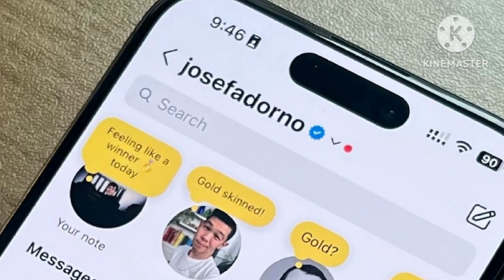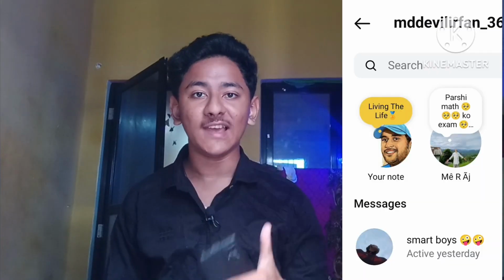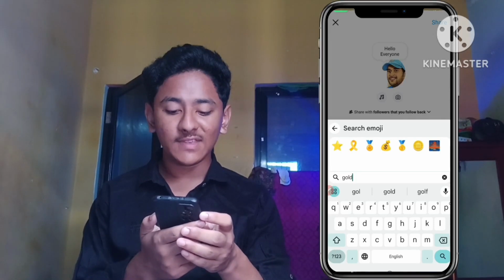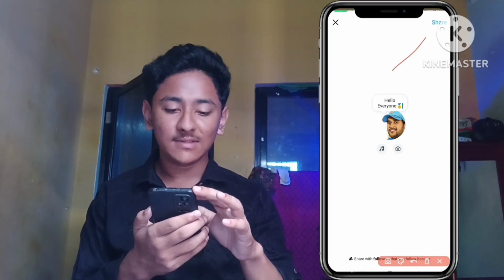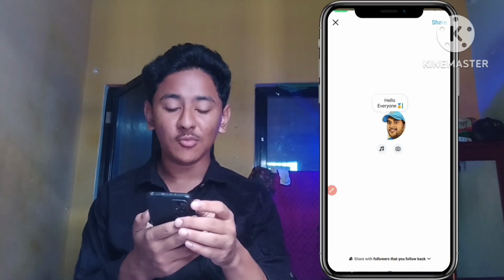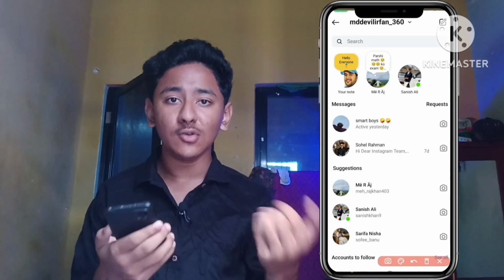How To Get Golden Notes In Instagram | Instagram Gold Notes Update | 2024🔥 | Easy Trick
My Social Medias, Follow Me On :-

How to add gold note in instagram
How to add golden note in instagram
How to change note colour in instagram
How to get golden notes in instagram
How to gold note in instagram
How to make golden note in instagram
How to make your instagram note gold
how to do gold note in instagram

Jay Nepal🇳🇵